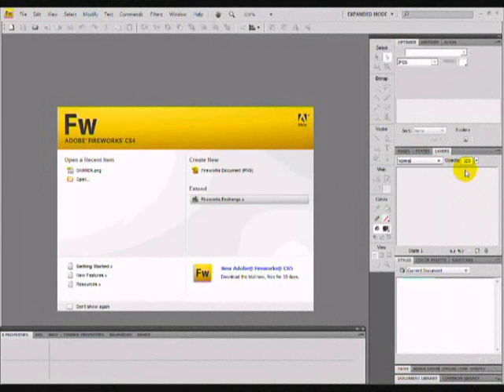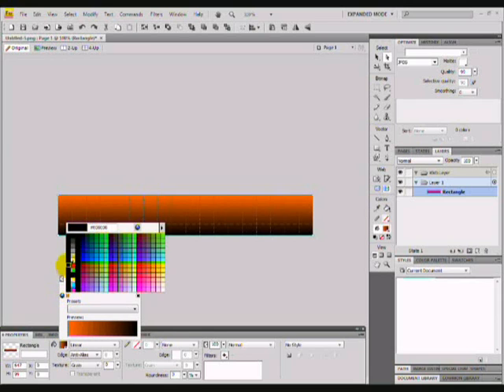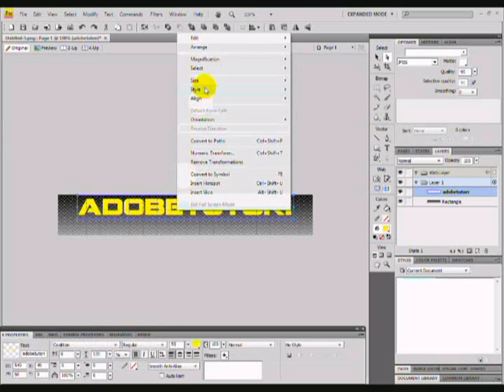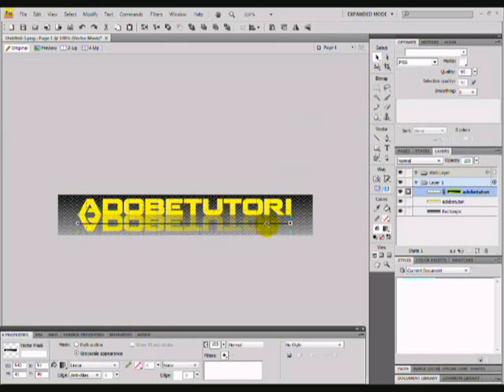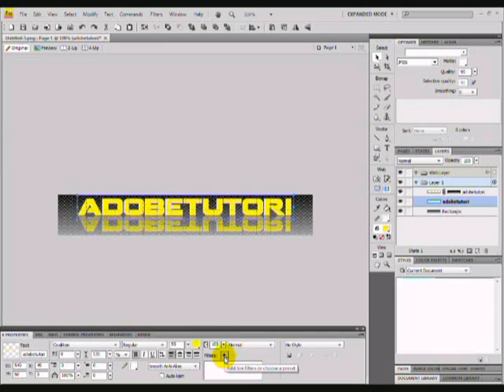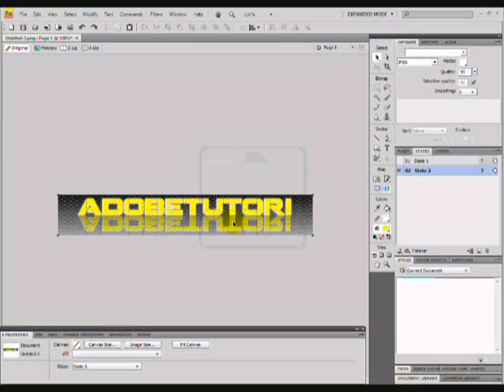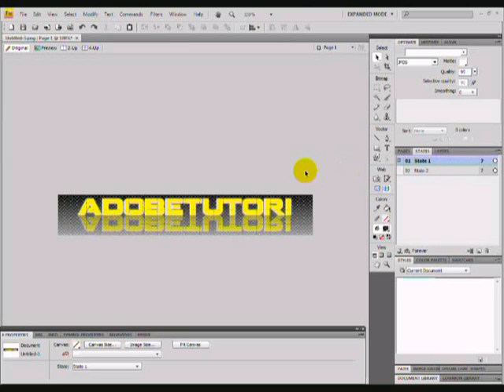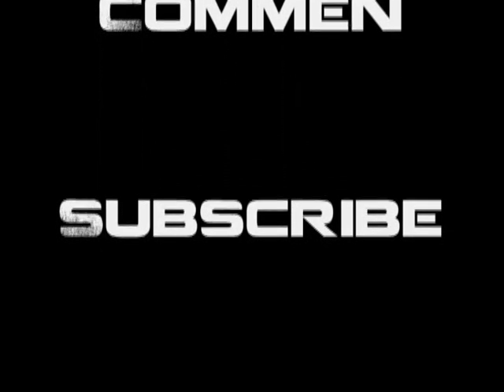Adobe Fireworks CS4: How to Create A Banner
Step by step guide on how to create a Banner for a website with a rollover effect.

ADOBETUTORI